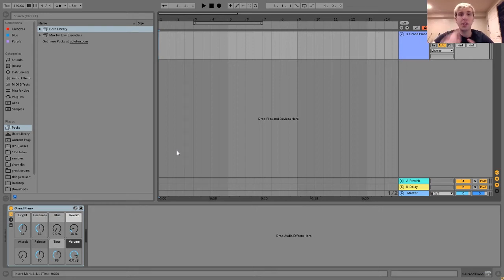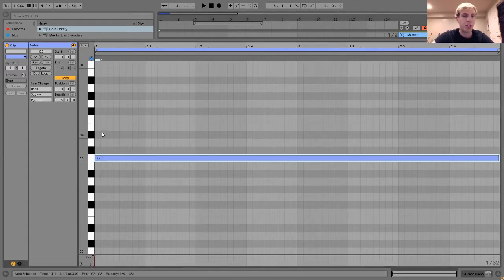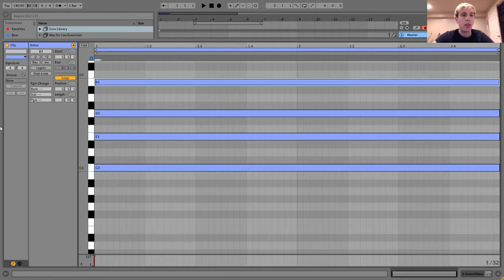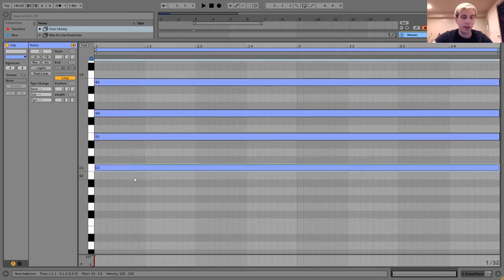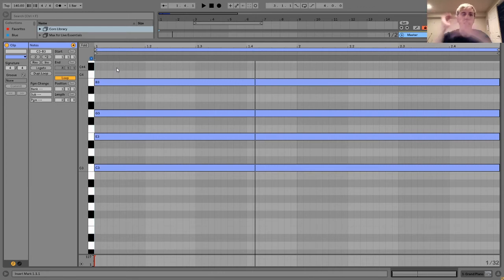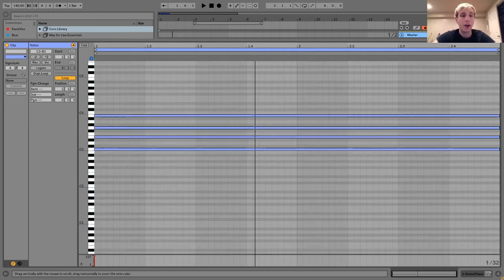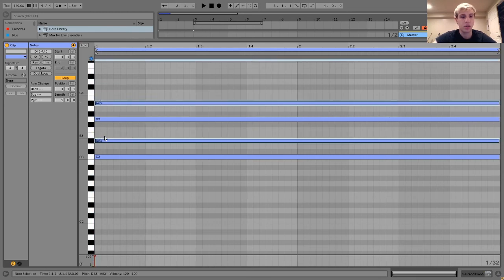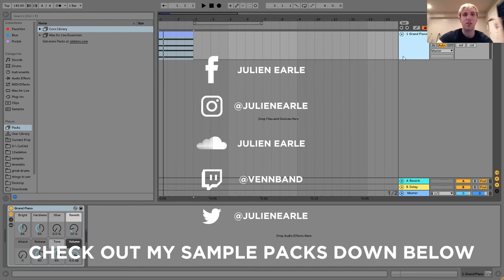Major 7th Chords Explained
This video is about major 7th chords

Streaming Schedule:

Monday
6-9pm est
3-6pm pst
11pm-2am gmt

Thursday
3-6pm est
12-3pm est
8-11pm gmt

Saturday
12-3pm est
9am-12pm pst
5-8 pm gmt